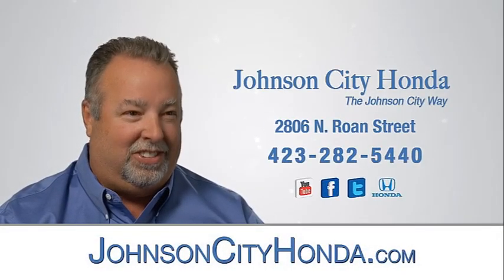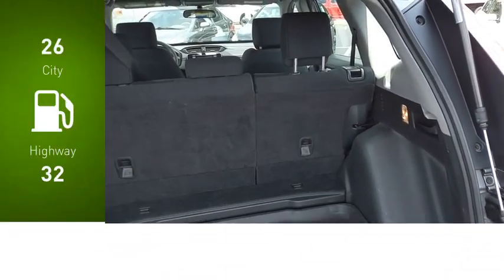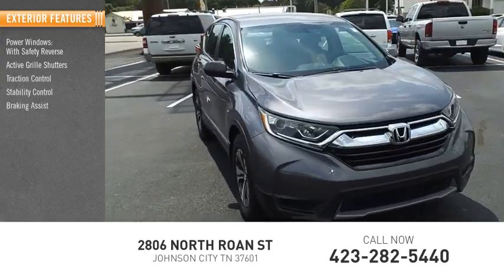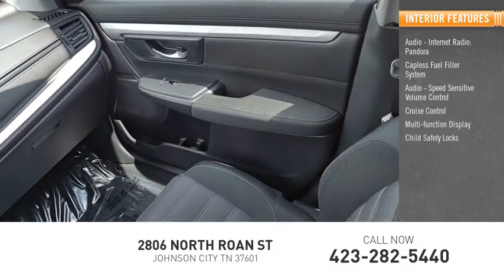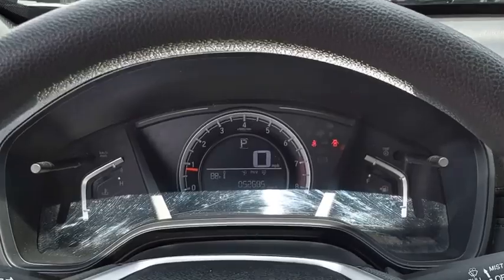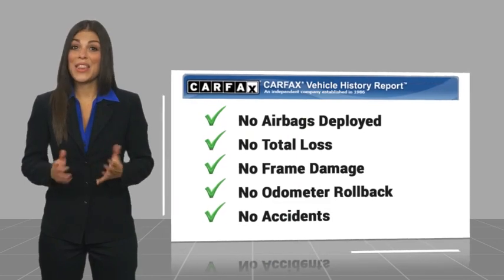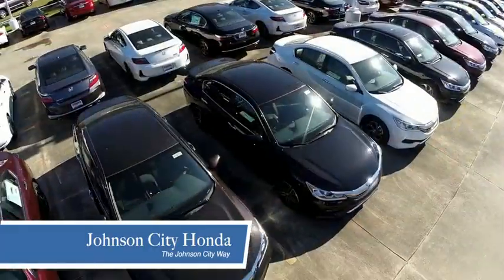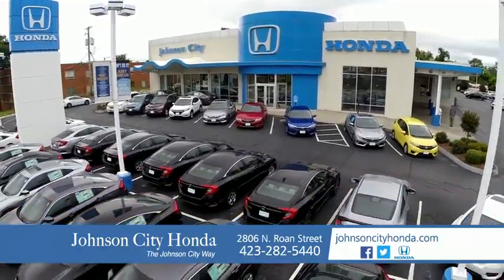2018 Honda CR-V LX Used HPC4702A